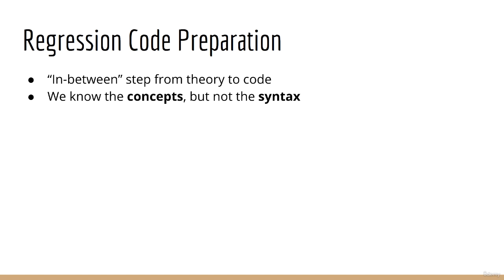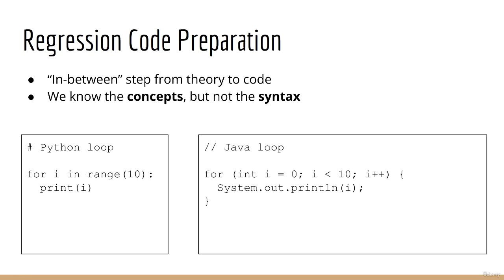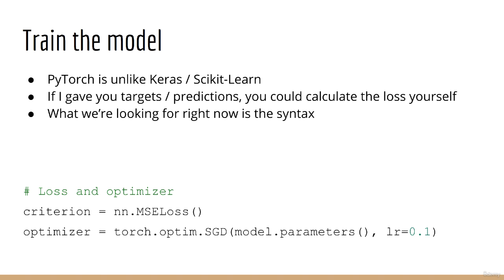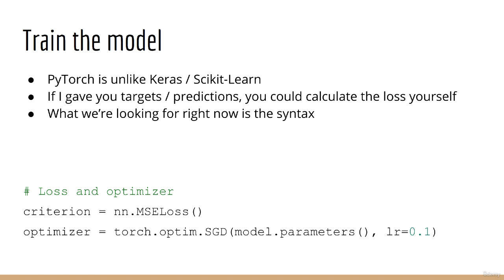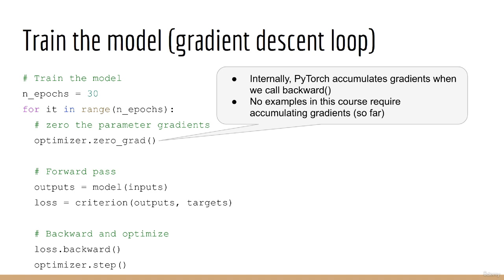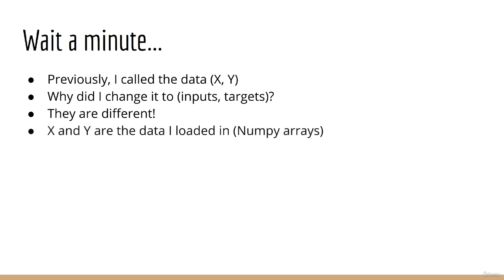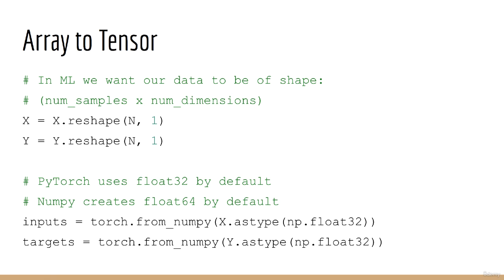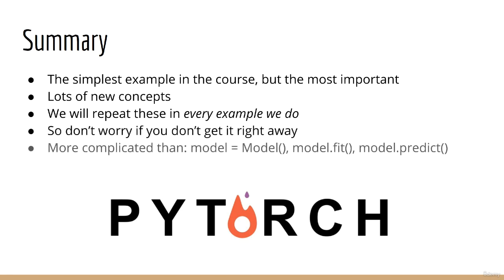Regression Code Preparation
In this video, we walk you through preparing the code for regression tasks using PyTorch. Learn how to set up your project, import necessary libraries, and structure your code for implementing regression models. This step is crucial for creating effective and efficient machine learning solutions.